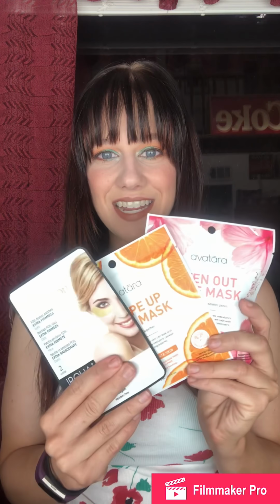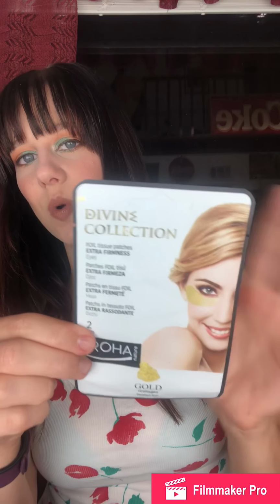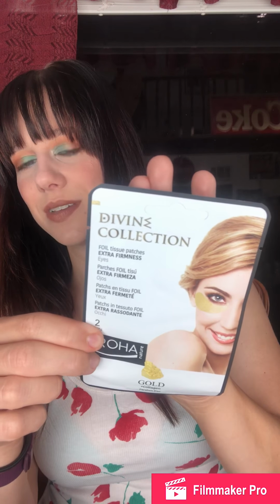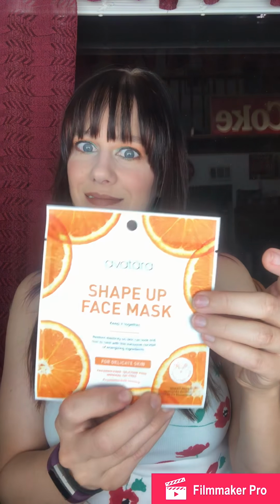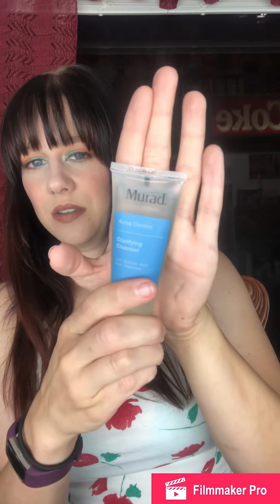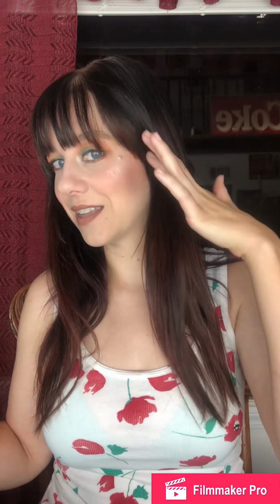Ricky’s Cult Crushes Unboxing!!!! Is it worth the price increase!????? 🤷🏻‍♀️🤷🏻‍♀️🤷🏻‍♀️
Today I am unboxing my Ricky’s Cult Crushes Box for June 2018.  Ricky’s used to me $11 per month, but starting this month the price has increased to $14.  Let me know if you get this box and what you think of it!!!

I have verified that Murad, Iroha, Avatar, and Suva are all cruelty free brands! 💜💜🐾🐾

I am waiting to hear back from Gulsha still about their status and will update that here when I find out.